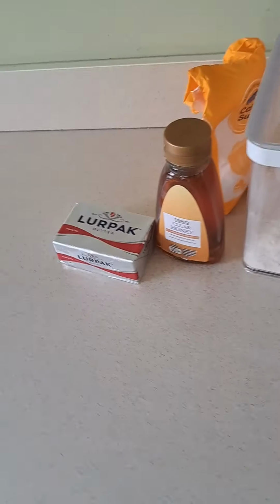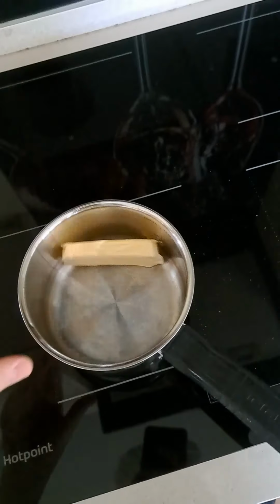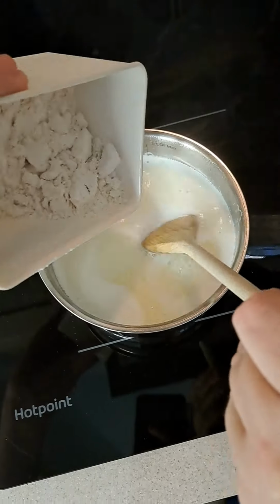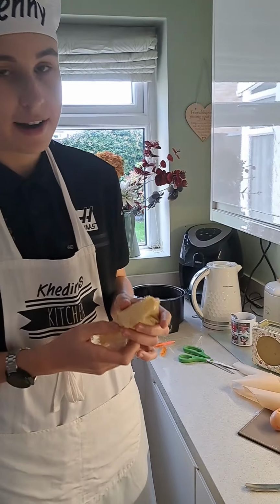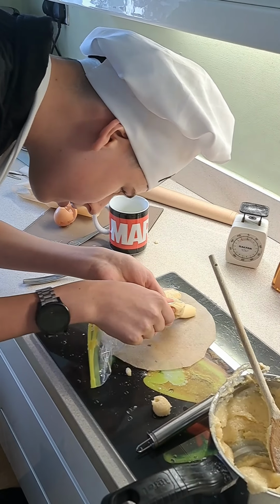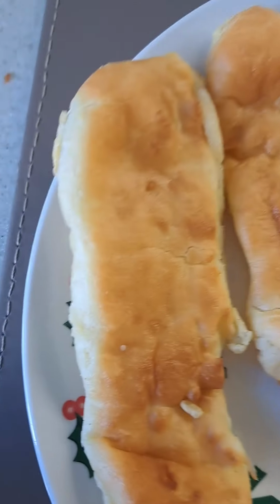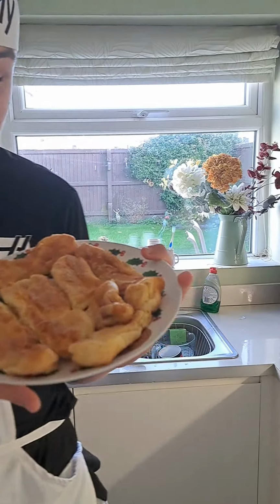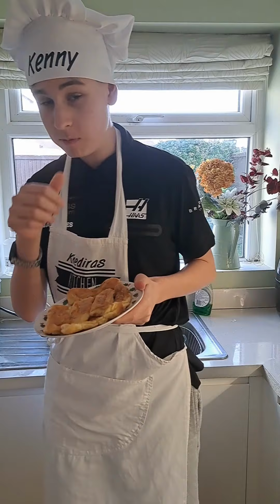Cooking with Kenny #11